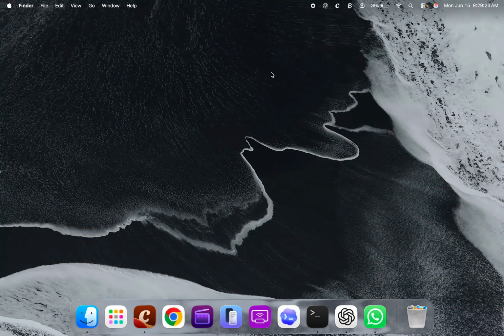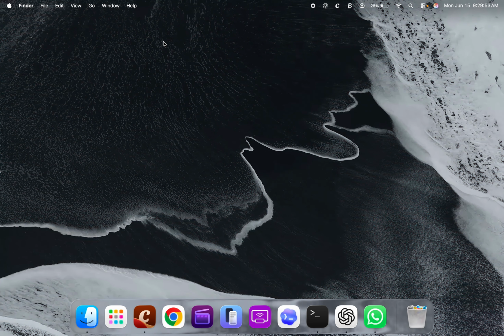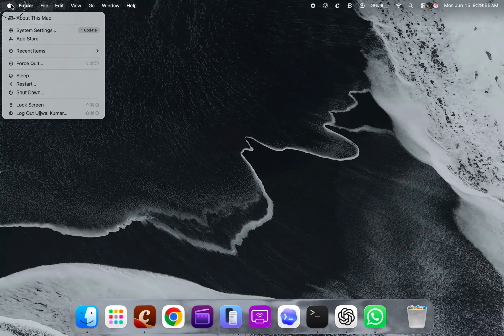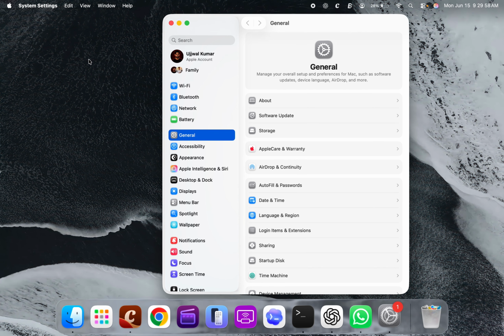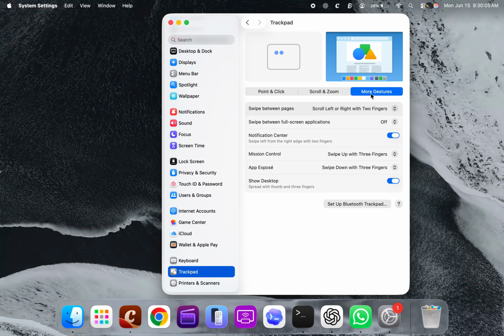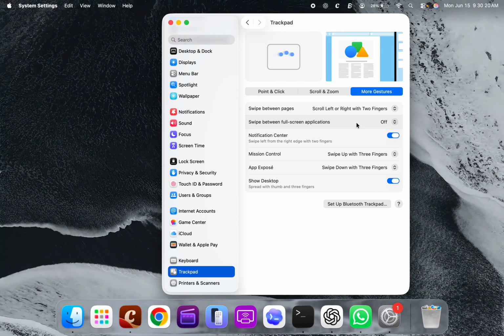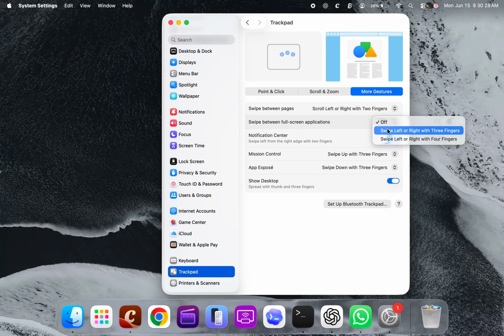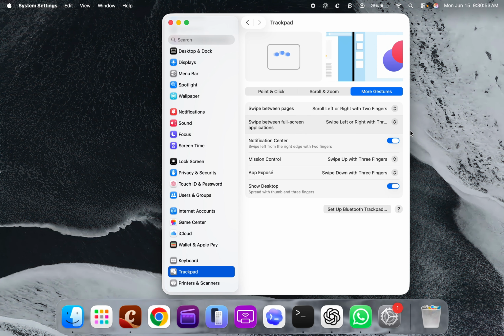How to Fix Three Finger App Swipe Gesture Not Working on Mac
Is the three-finger swipe gesture not working on your Mac? In this video, you'll learn how to fix the Three Finger App Swipe Gesture when it stops switching between full-screen apps or Spaces. This issue can be caused by incorrect trackpad settings, disabled swipe gestures, Mission Control configuration problems, or temporary macOS glitches. Follow along as we go through the most effective fixes to get the three-finger swipe gesture working again on your Mac.

How to Use Three Fingers to Switch Apps on Mac
How to Change Full Screen App Swipe Gesture on Mac
How to Turn On App Swipe Gesture on Mac
How to Fix Trackpad Gestures Not Working on Mac
How to Use Four Fingers to Switch Apps on Mac
How to Customize Trackpad Gestures on Mac
How to Configure Mission Control on Mac
How to Fix Swipe Gestures on MacBook
How to Reset Trackpad Settings on Mac
How to Switch Between Full Screen Apps on Mac